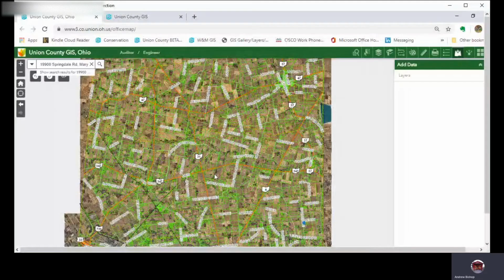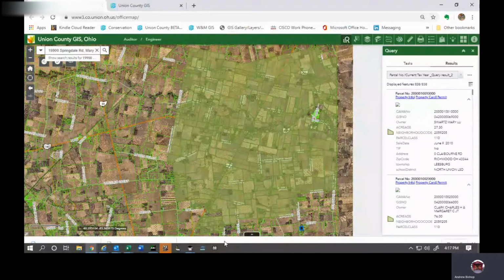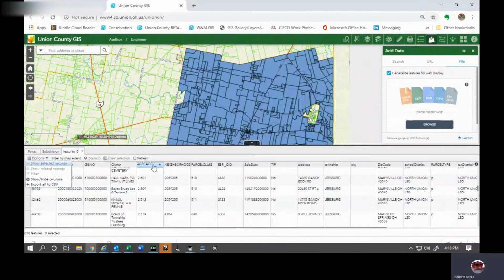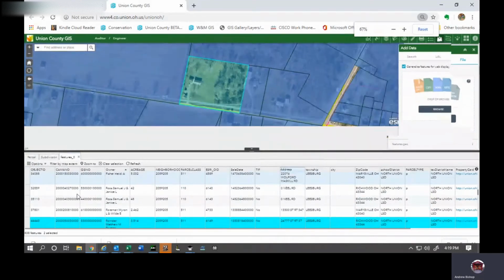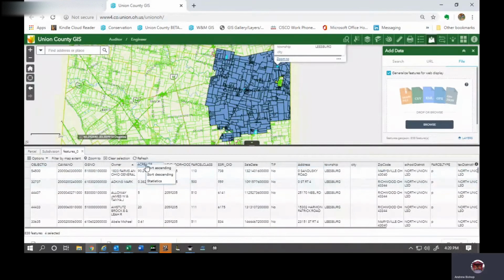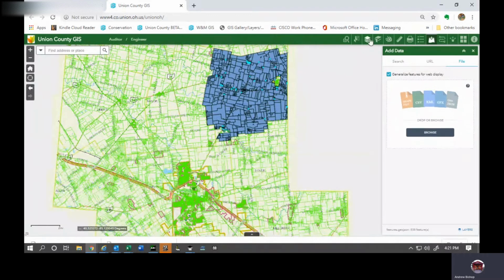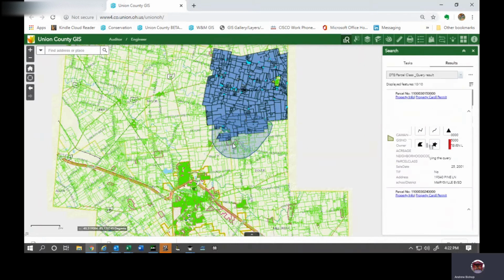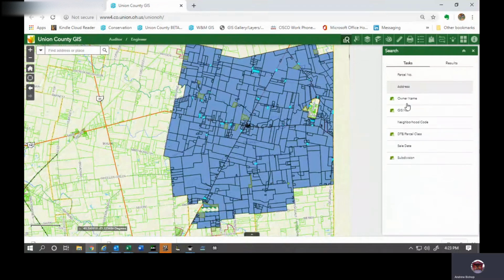How to make, export, import, and search on the Union County GIS Map using GeoJSON Files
This video summarizes the more advanced functionality of the Union County GIS map. It enables the user to build reports, GeoJSON files, export reports, accomplish complex data searches with intersecting map layers, and more.

If you wish to skip to a specific portion of the video, please note the content table below:
1:10 - How to import files to the GIS map
2:12 - How to use, filter, and export data from the GIS Attribute table
5.46 - Using the new, imported data in the layer list
6:05 - How to use the search function and the embedded, drop-down filter option
6:50 - Using layers to filter property searches